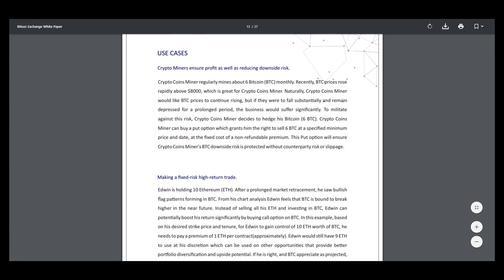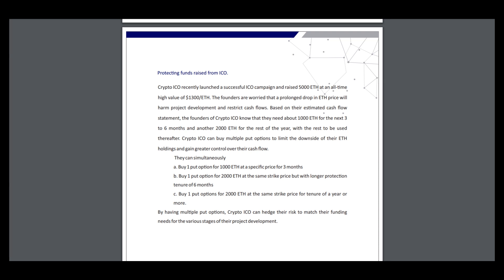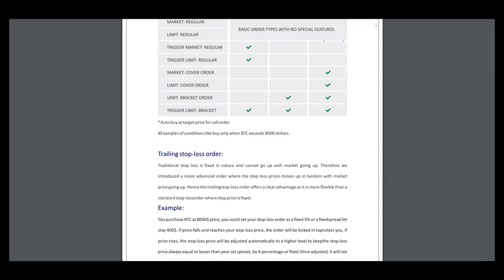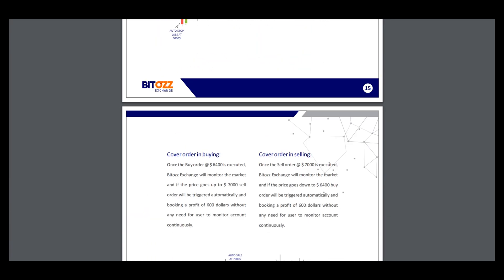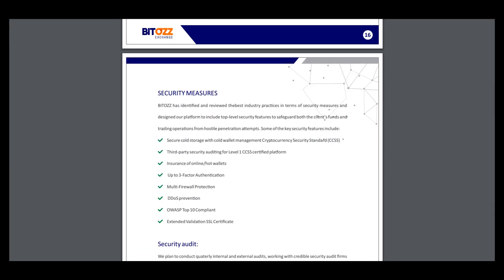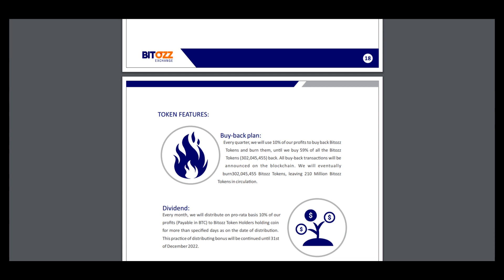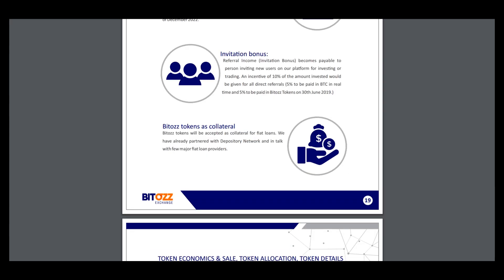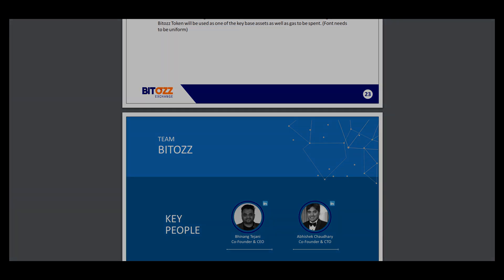Part 3 bitozz - World's leading Futures & Options trading platform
BITOZZ is creang a completely new ecosystem, built to facilitate a crypto derivave  market where  traders have access to variety of trading and investment instruments, enabling a highly liberang,
strategic, low-risk and seamless trading experience.

wallet address - 0xe235a1d0af8c84027F1bCdD28beBBedE537711fd